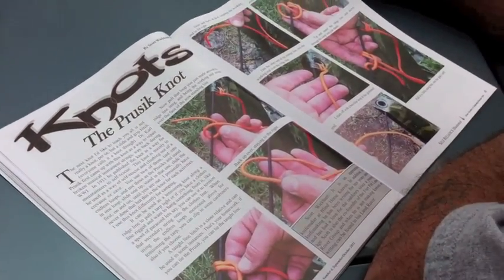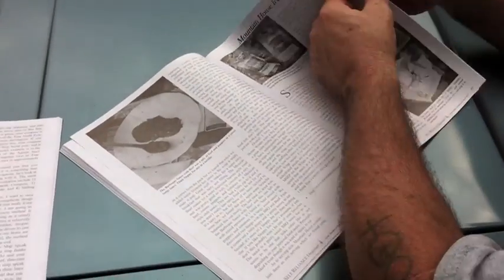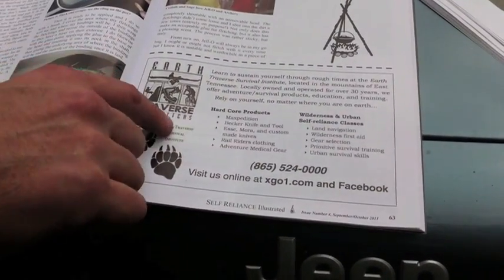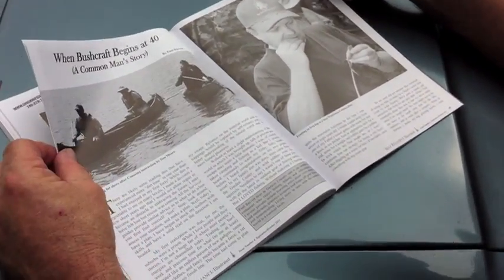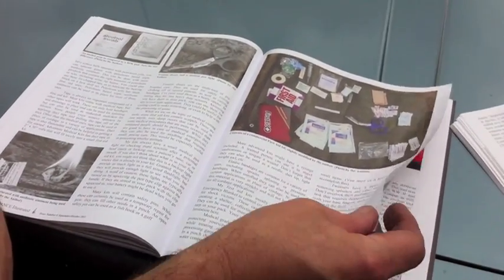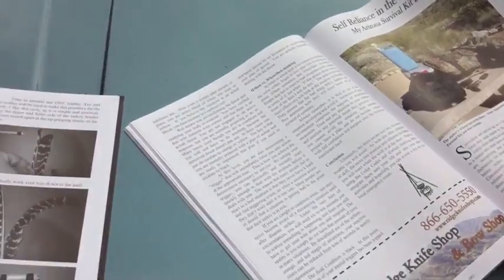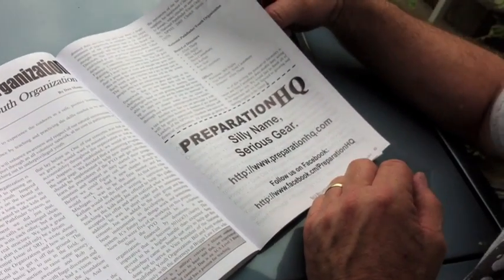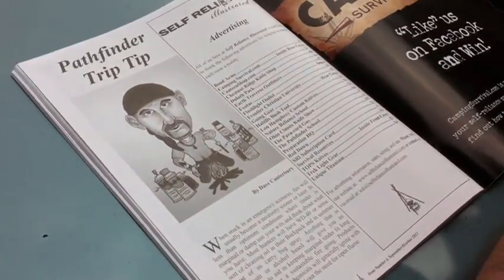SRI #4 review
LT and Dan do this issues stump top review.  Except they used a Jeep :)